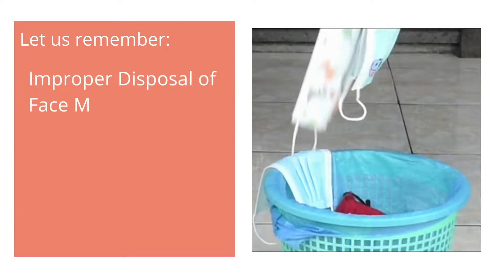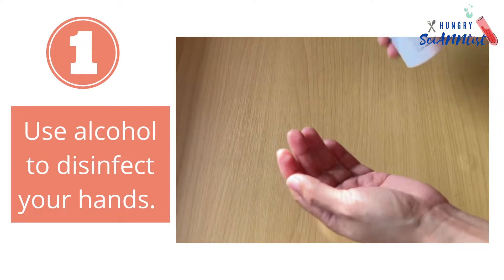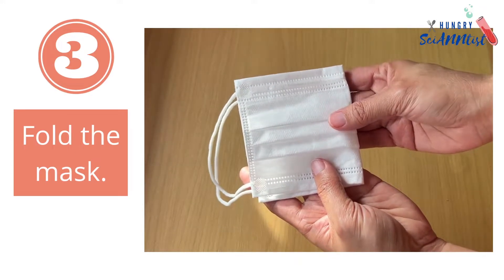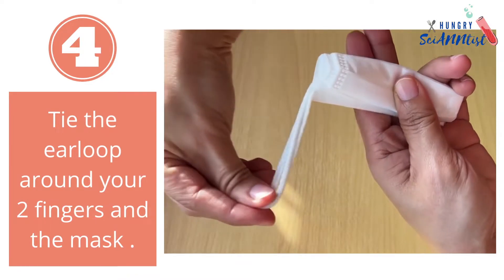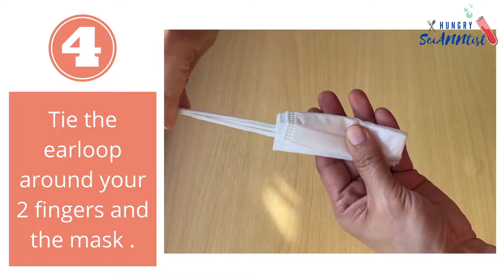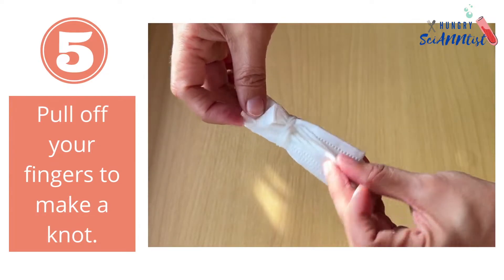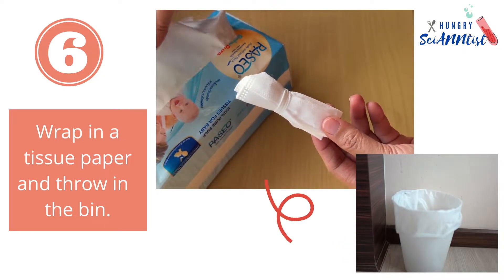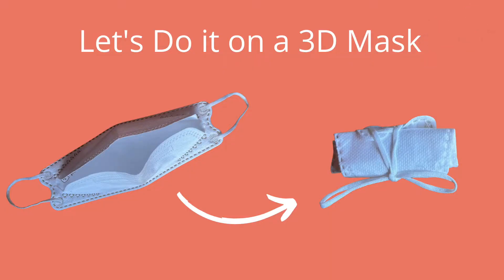How to Dispose Face Masks | Teach Kids to Dispose Masks Properly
Improper disposal of face masks could spread diseases and can cause a huge problem to us and to the environment. In this video, we will learn how to dispose face masks properly. It includes a step by step guide for kids.